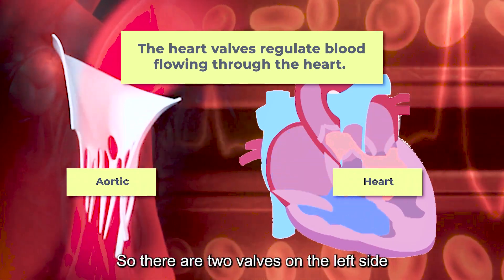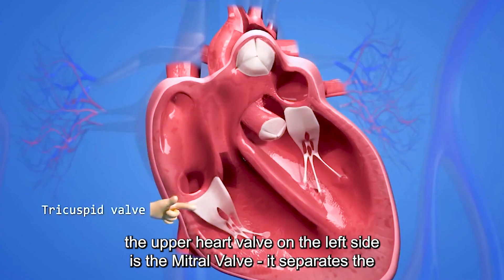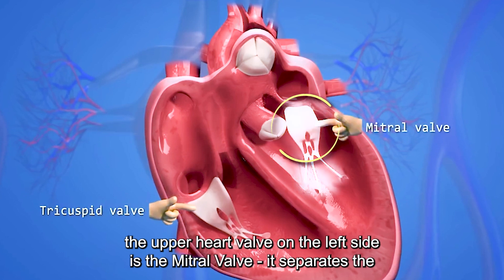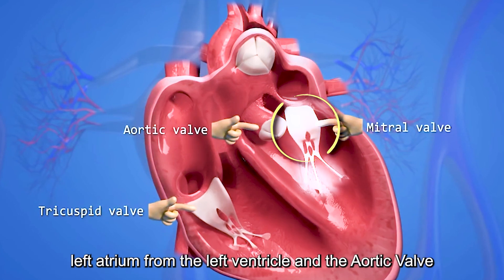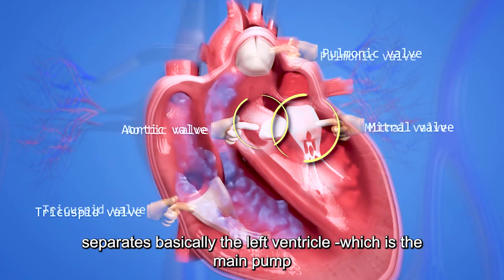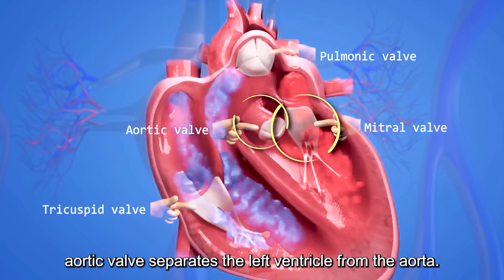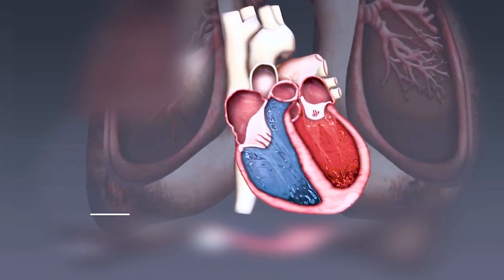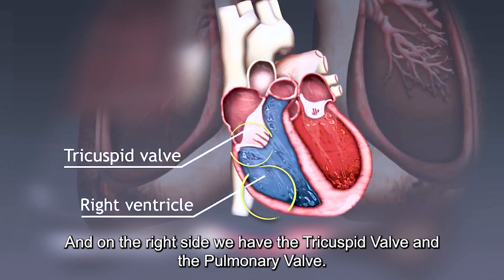Understanding Heart Valves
What exactly are heart valves and how do they work? Find out more in this video segment...